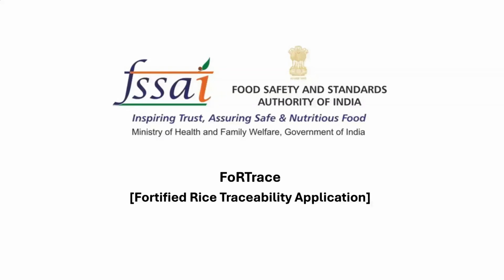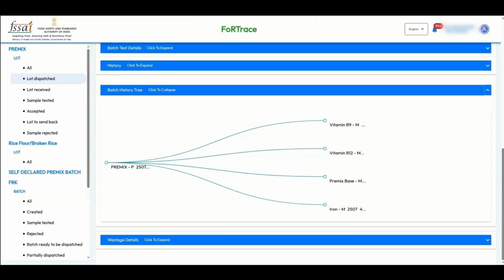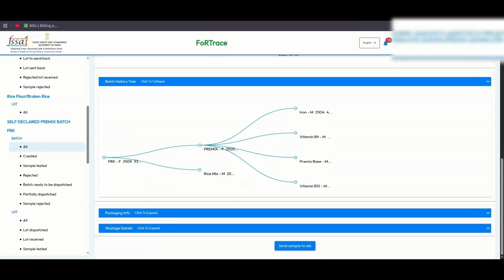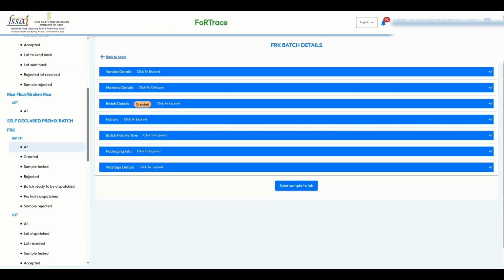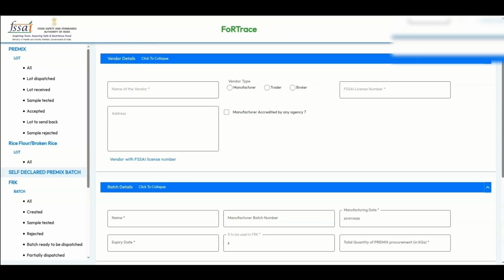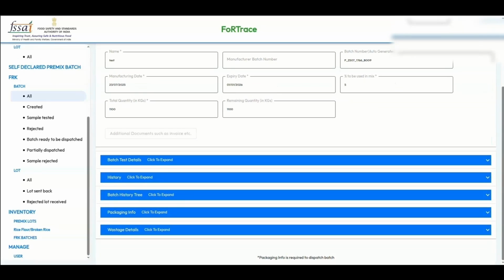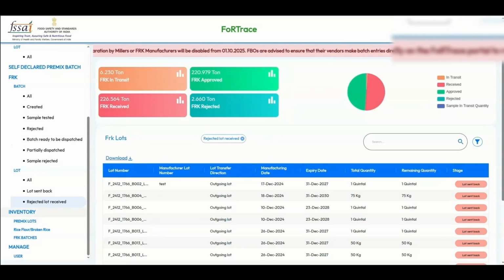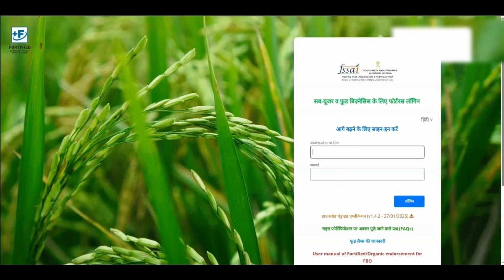FSSAI ForTrace operations